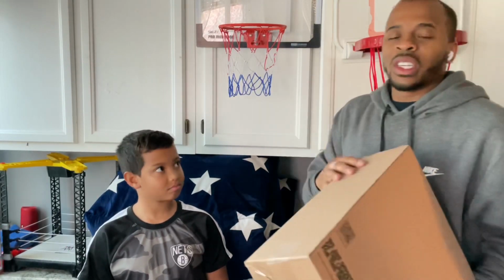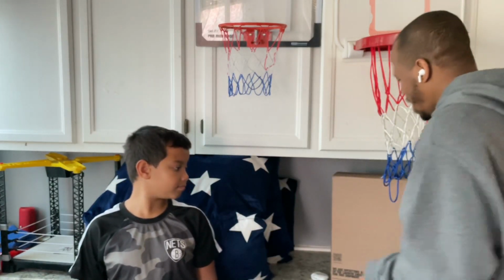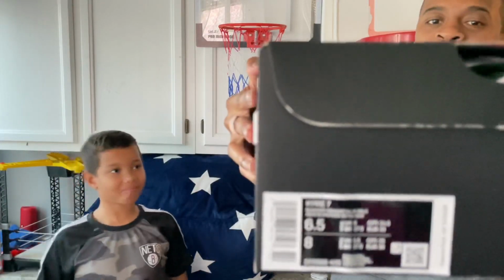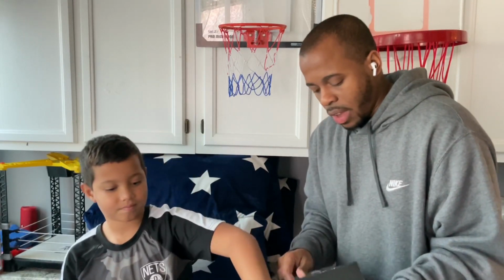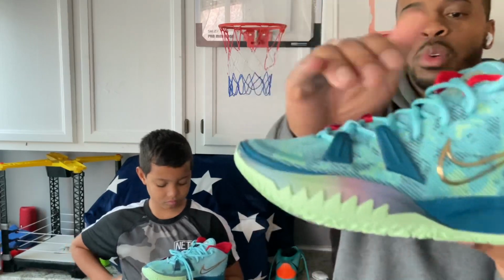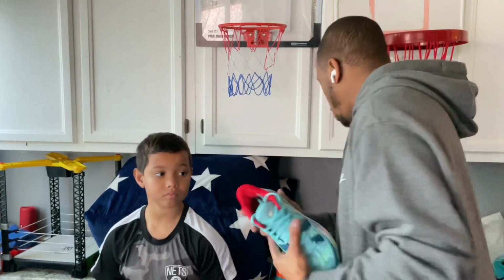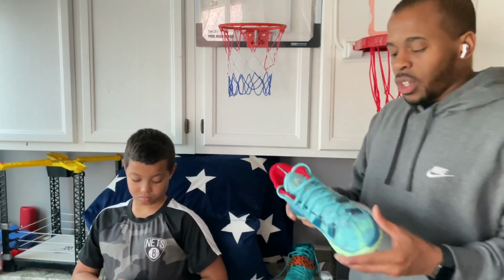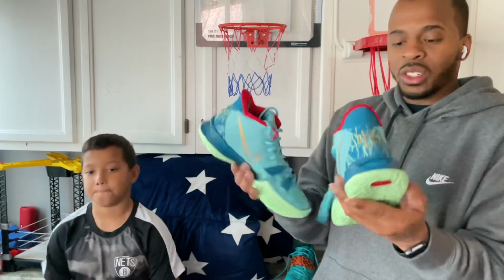Kyrie 7 Special FX Review and On Feet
Did you cop the Kyrie 7 Special FX shoes that releases on the Nike SNKRS app? Let’s take a quick look with my son as he tries in the Kyrie 7 limited edition Special FX series that represents Kyries passion for Movies. Don’t forget to catch his recent movie 🍿”Uncle Drew”